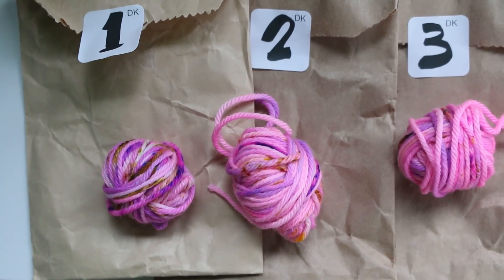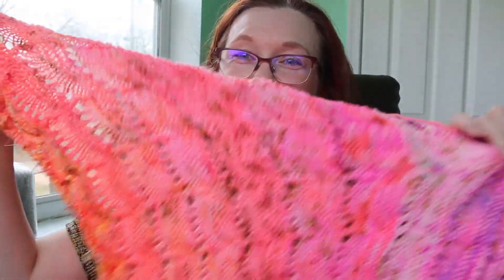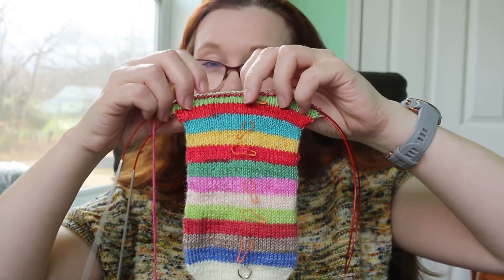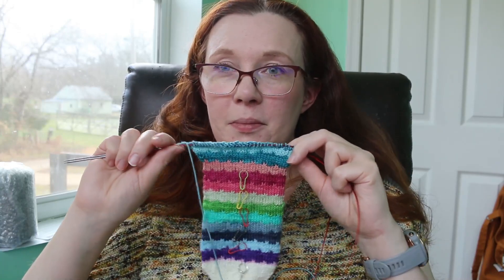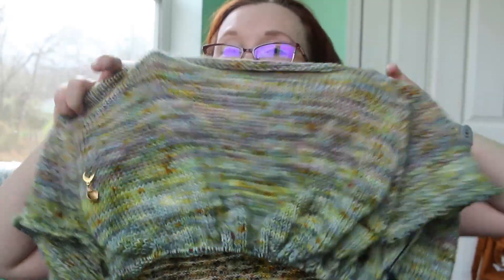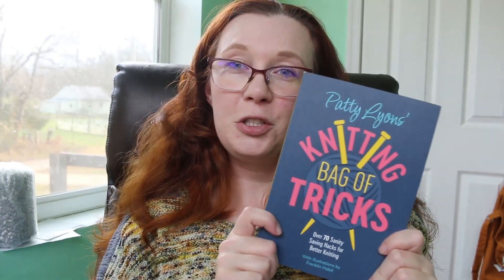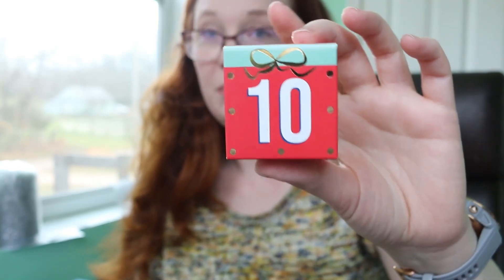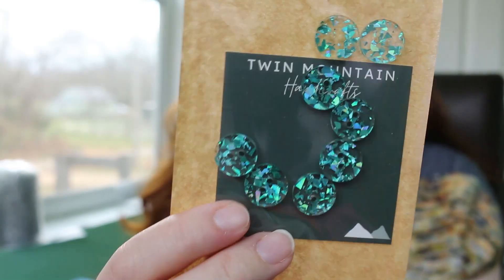Purlmonster's Knitting Diary #9 - Countdown knitting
Please note that I opted to upload this a tiny bit later in the week as I did not want to spoil my calendar or the 24-stripe skeins for anyone!

It really is vlogmas season, isn't it?

Hi, I'm Kathrin, a happy Knitter going by purlmonster across social media (most active on IG, Making, and Ravelry).

It seemed time to update my knitting diary, considering I have been plucking away on my Wrap It Real Good by Ambah O'Brien and my 24 Stripe Advent socks by The Cozy Knitter as well as Freckled Whimsy. Add to that my Brooklyn Raglan Cardi test knit, and we are really having fun.

I'm wearing my Shoulder Season Top by Shanalines Designs.

What are your December knitting plans, and what do you do with your mini skein collection?

Happy knitting!